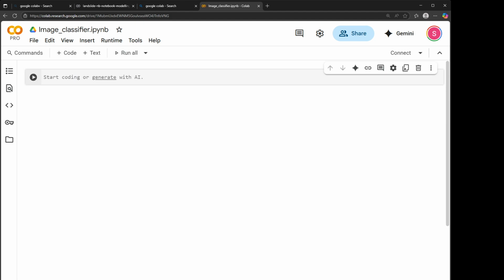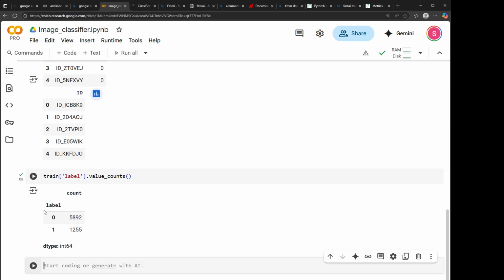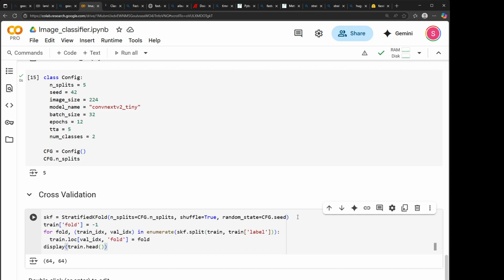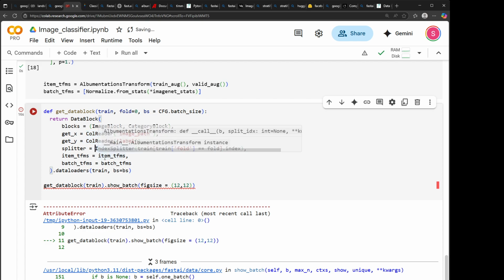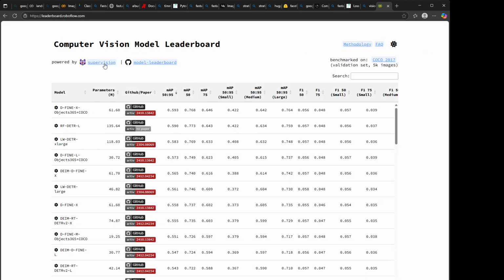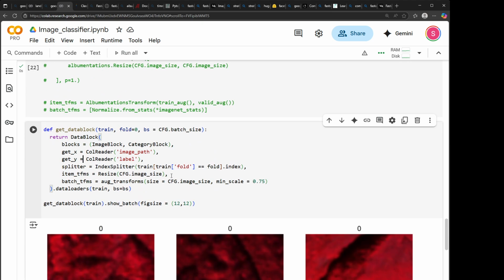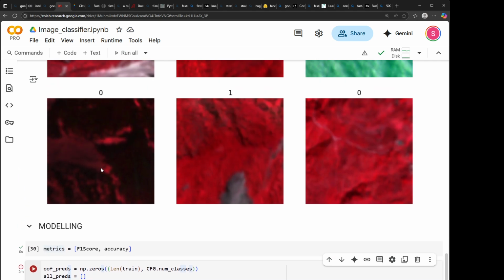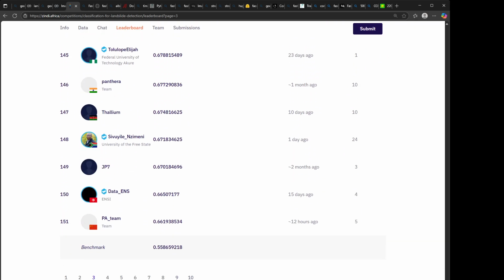Zindi ML Live: Building a Landslide Classifier from Sentinel Satellite Data – Part 1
Join me in this livestream as we dive deep into one of the most impactful machine learning challenges: automated landslide detection using Sentinel imagery.

We’re solving a real-world problem that combines environmental science, remote sensing, and machine learning to detect dangerous landslide events—especially in cloud-covered or inaccessible areas.

We're building a model that can detect landslides from space, using multi-source satellite data:

👍 **Like** the stream if you enjoy this kind of real-world ML problem-solving
🛎️ Hit the **bell** so you never miss a live challenge or coding walkthrough!